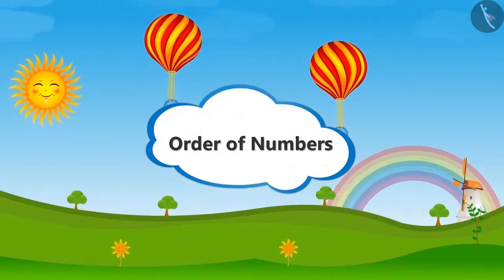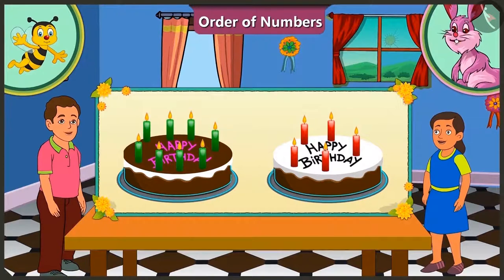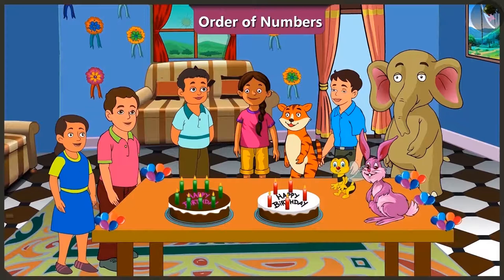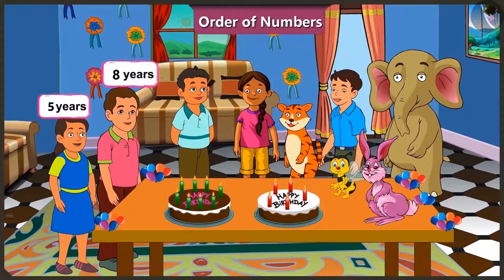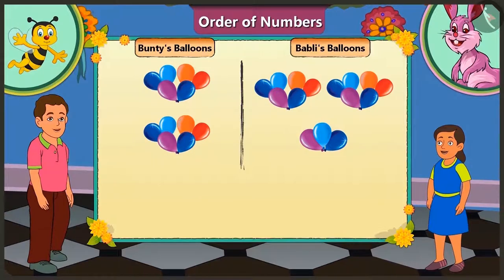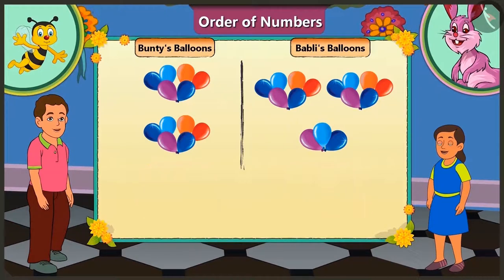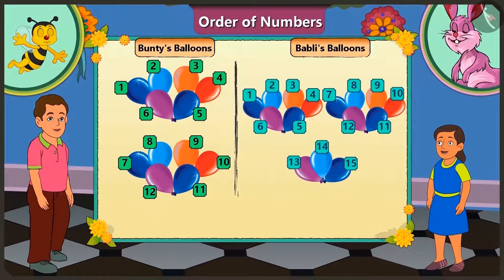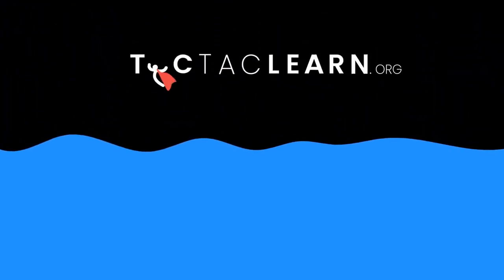Order of numbers | Part 1/3 | English | Class 2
Order of numbers | Part 1/3 | English | Class 2 | NCERT

Order of numbers | Two digit numbers | Grade 2 | NCERT | Counting in groups

Welcome to part 1 of Order of numbers. In this video, we will discuss the concept of Order of numbers.